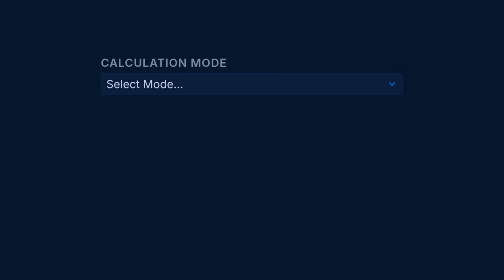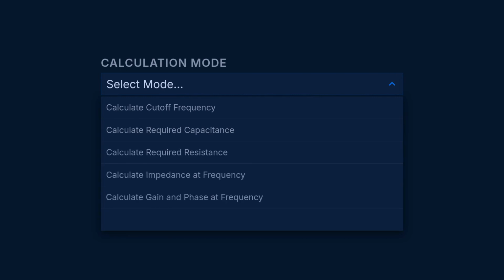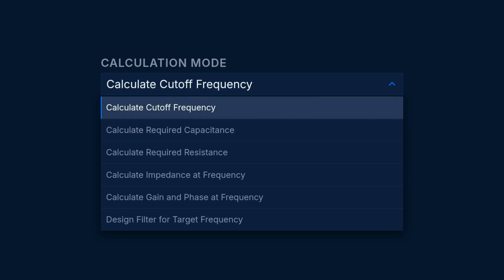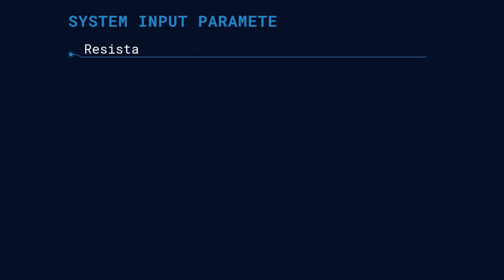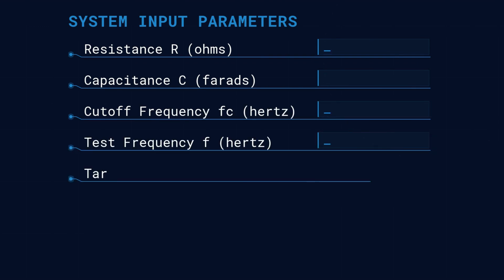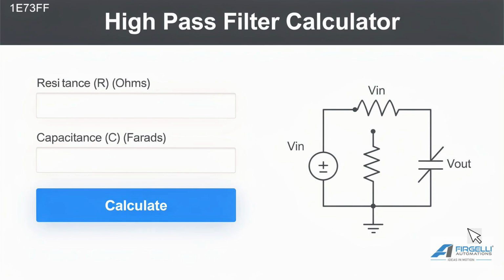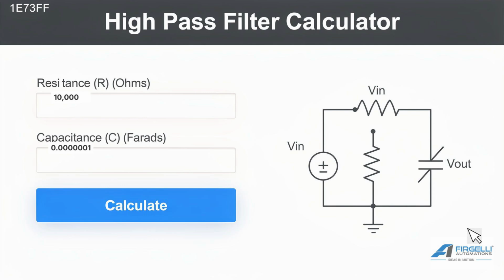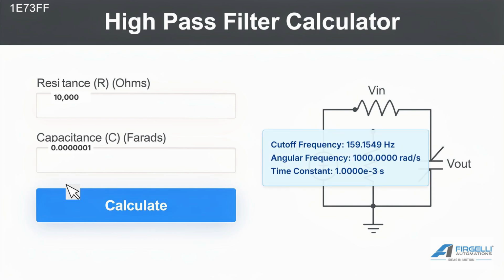High Pass Filter Calculator — How to Use It | Engineering Tool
How to use the High Pass Filter Interactive Calculator — an interactive engineering tool for engineering calculators problems.

This High Pass Filter Interactive Calculator solves for various parameters in RC high-pass filter circuits.

The calculator has a Calculation Mode dropdown with six options: Calculate Cutoff Frequency, Calculate Required Capacitance, Calculate Required Resistance, Calculate Imped...